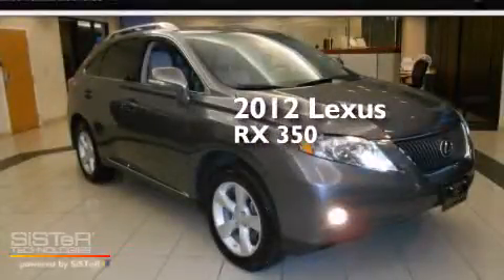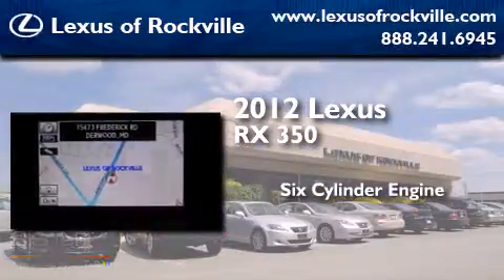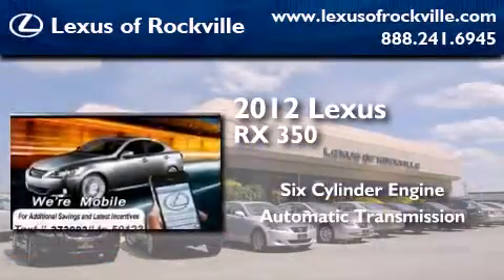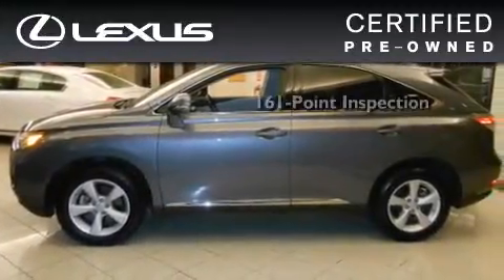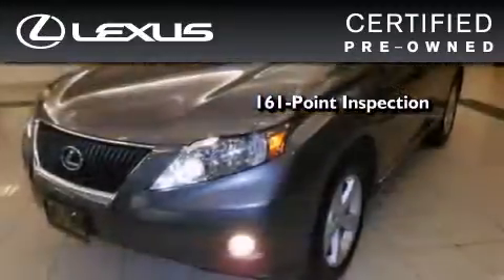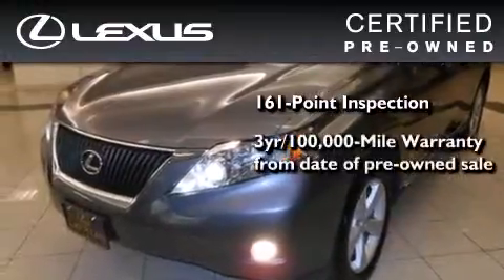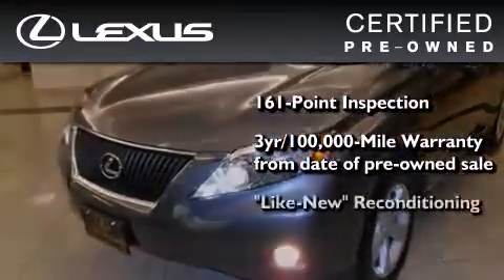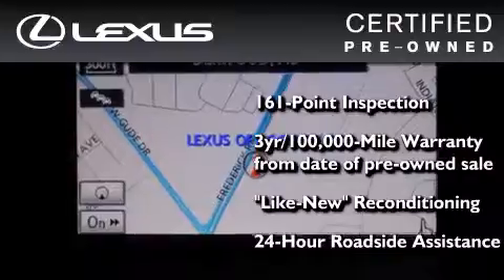2012 Lexus RX 350 Certified Rockville MD 20855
Year : 2012
 Make : Lexus
 Model : RX 350
 Engine : 3.5L V-6 cyl
 Trans . : 6-Speed Automatic
 Exterior : Gray
 Miles : 24,150
 Interior : Black

 15501 Frederick Road.